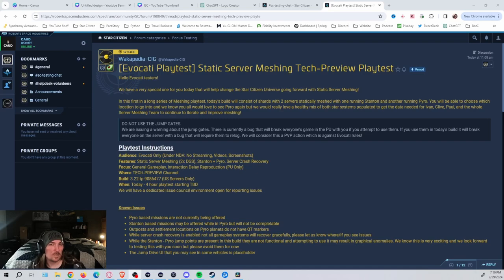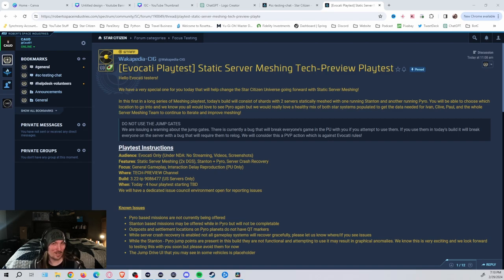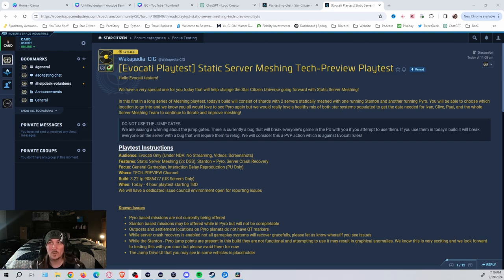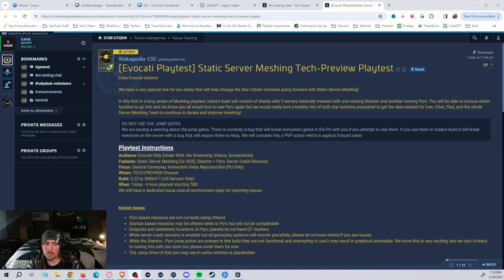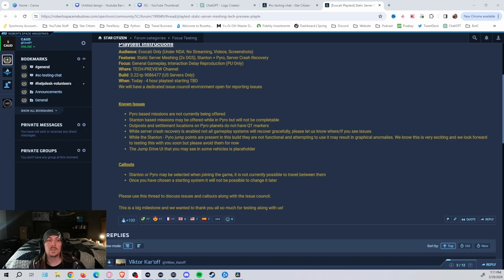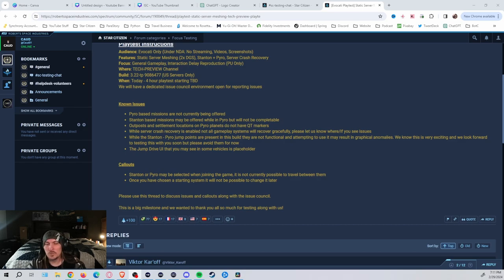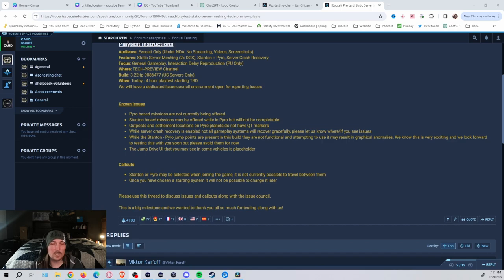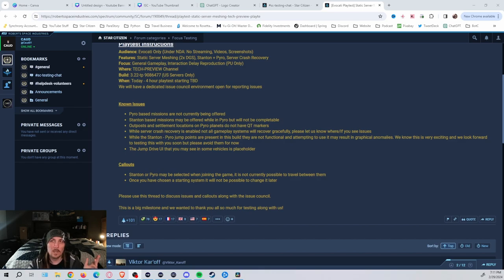BIG News for Evocati Test Servers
Big Big news for the Evocati test servers. Server Meshing with Replication Layer is being tested between two servers, one with Stanton, the other with Pyro, on a single server shard, is being tested for stability and info to help in getting it closer to release.